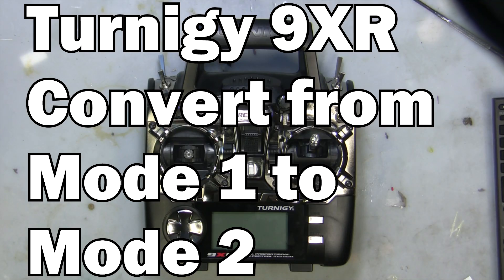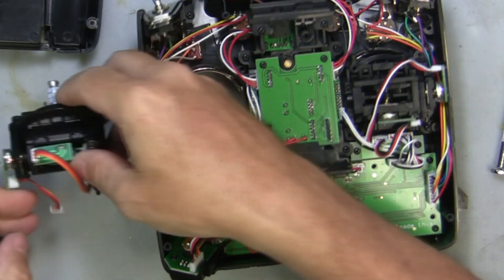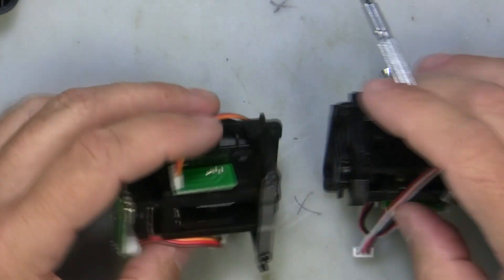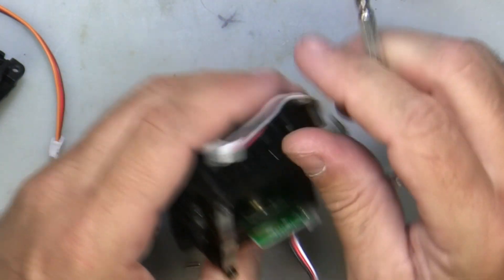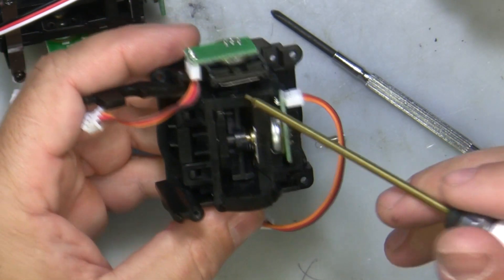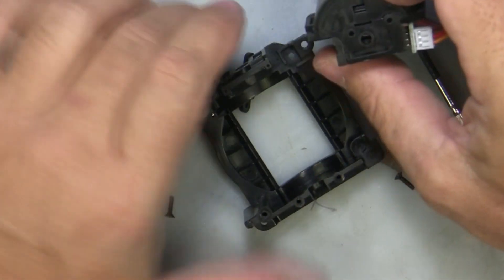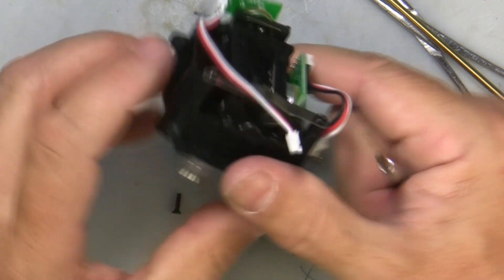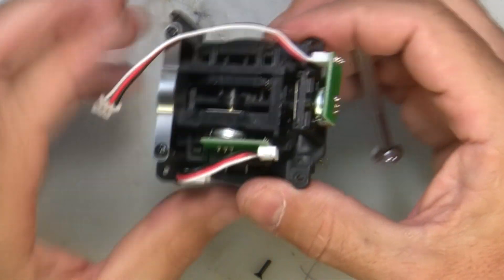Turnigy 9XR Converting from Mode 1 to Mode 2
At the time there were no Mode 2 Turnigy 9XR's available on Hobby King, so i bought a Mode 1. In this video i go over how i converted the radio from Mode 1 to Mode 2.